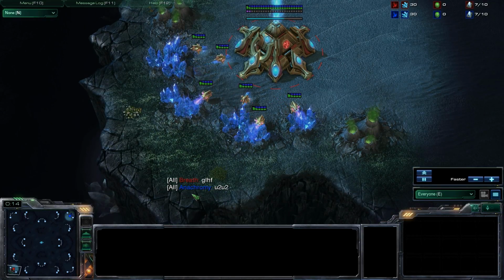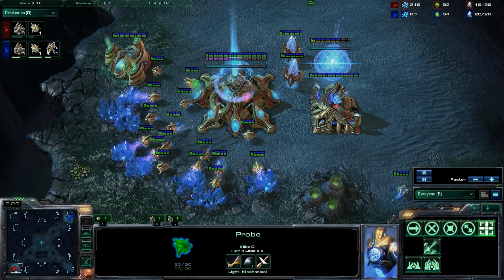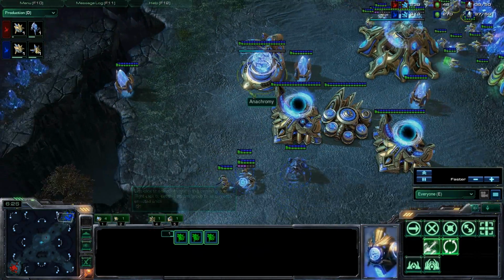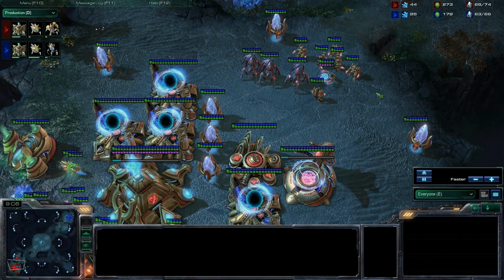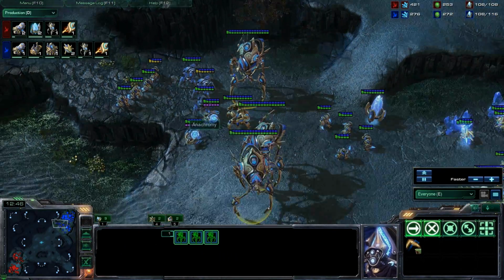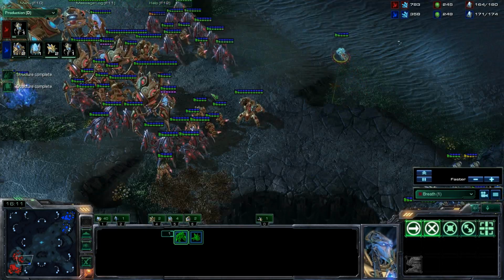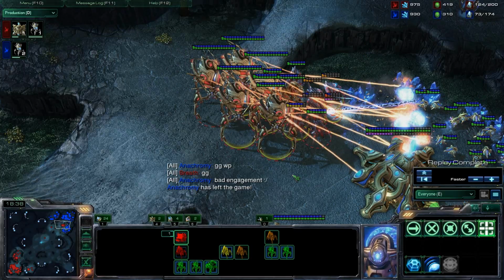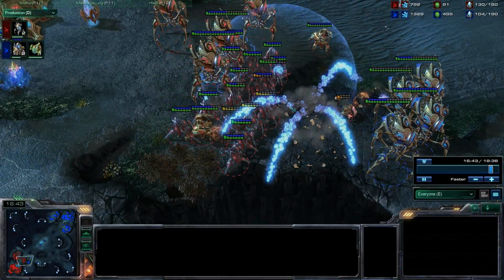Breath v Anachromy